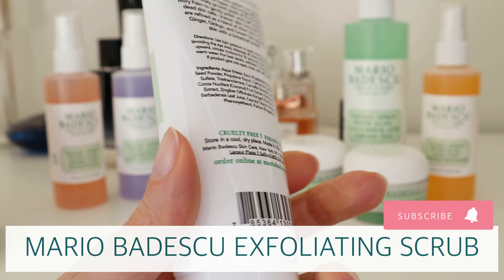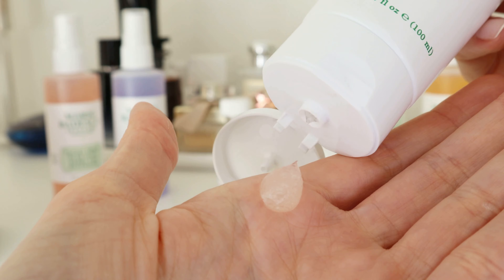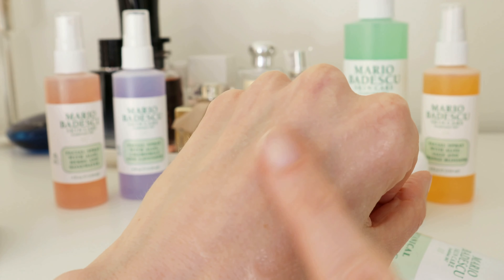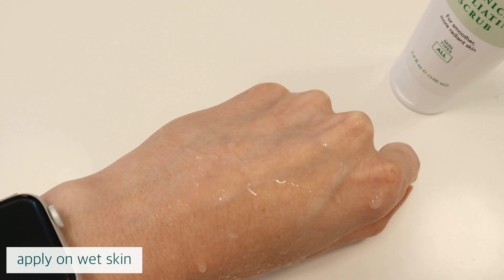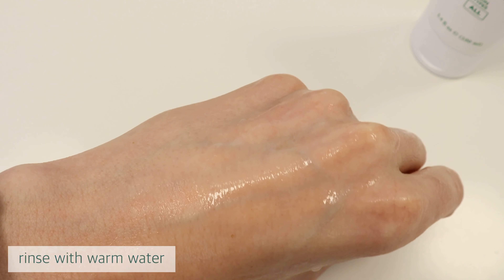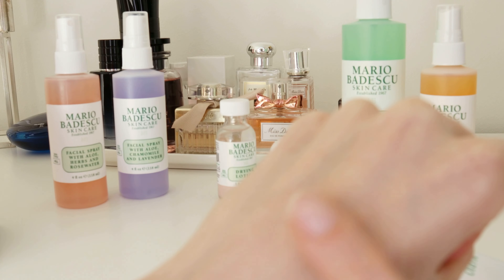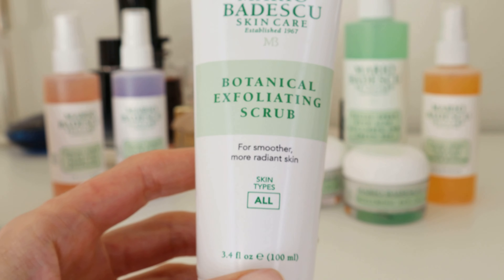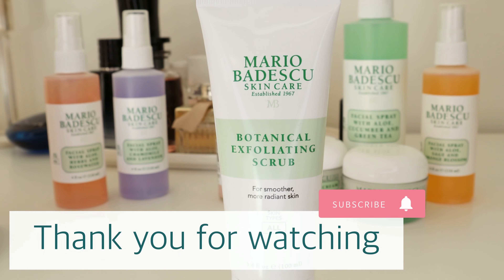EXFOLIATING SCRUB MARIO BADESCU REVIEW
MARIO BADESCU EXFOLIATING SCRUB REVIEW

experiences with this product.